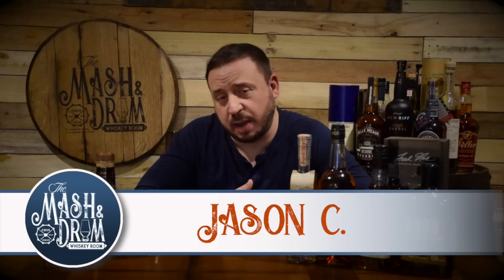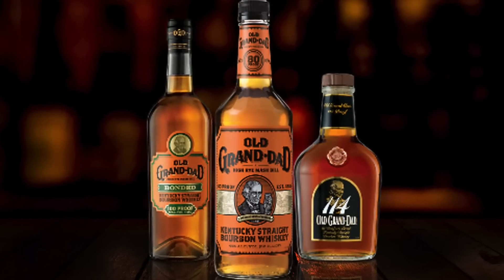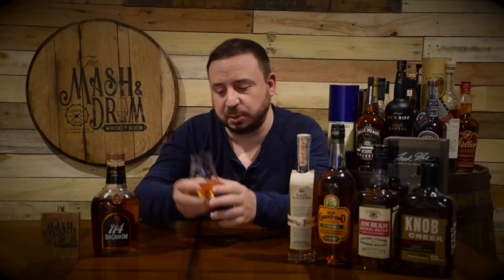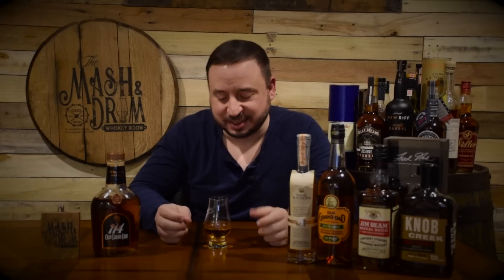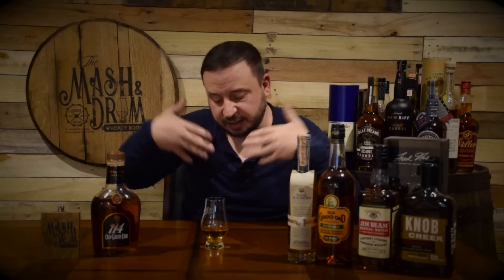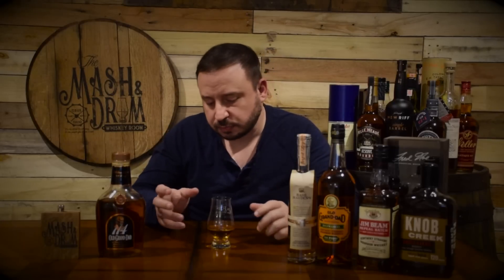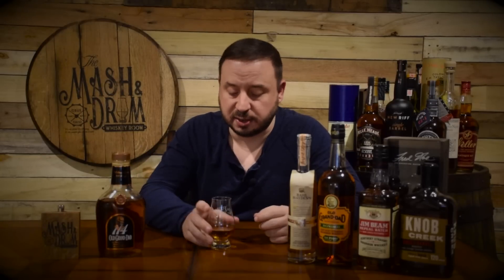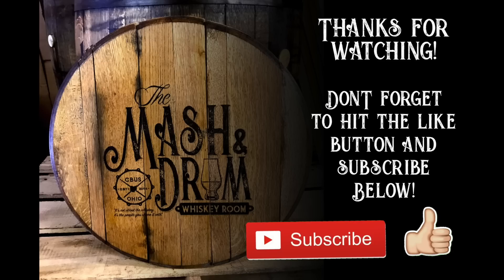Old Grand-Dad 114 : The Mash & Drum EP34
This is my review of Old Grand -Dad 114. This super affordable high proof bourbon from Jim Beam is bottled at 114 proof and was created by one of the most well know bourbon figures in history.

Are you on Twitter? Find me @TheMashandD